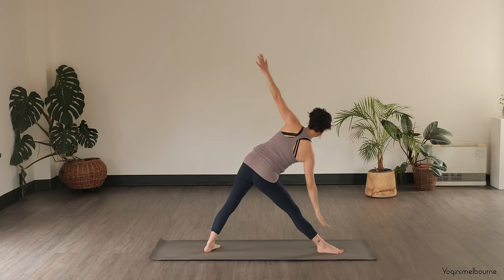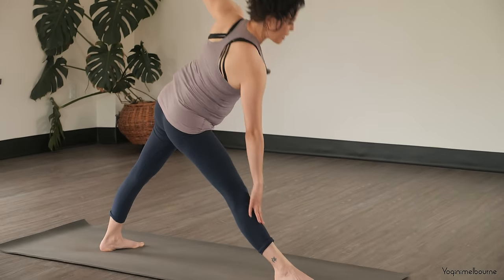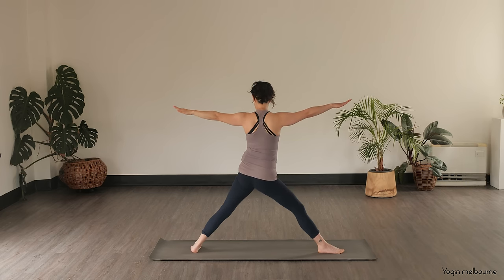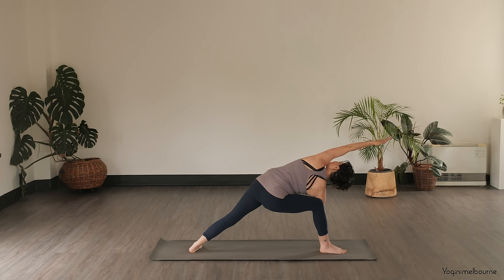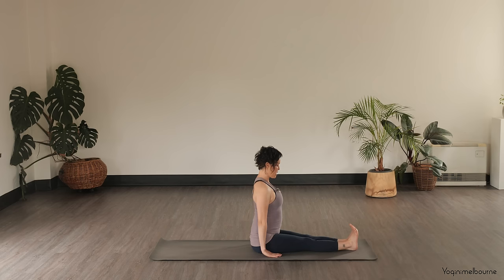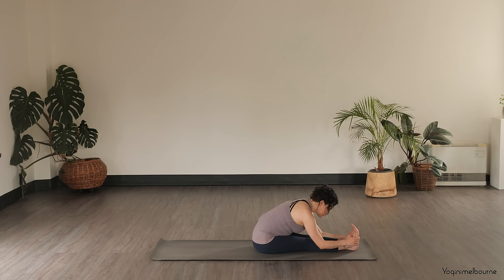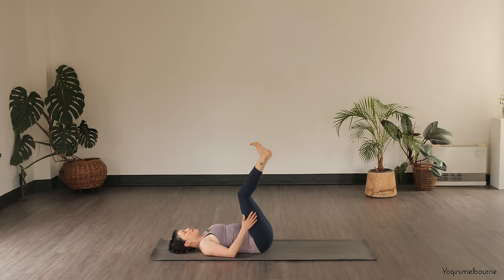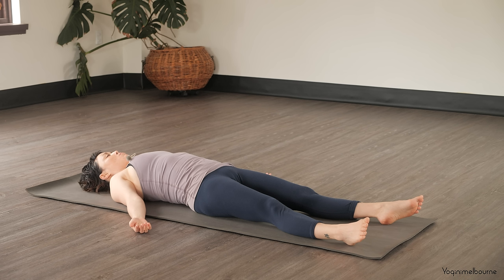Day 2 - Signature flow: foundations | whole body | build strength, flexibility & mobility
Today's class will introduce you to the 'Signature flow' series which is a key part of the 30-day challenge. The signature flow classes will largely be inspired by a classical yoga class structure, including a warm-up, a standing series, seated series, inversions and savasana. Key blueprint yoga poses will be included in the practice to support you to build a flowing, classical yoga practice, with new variations and challenges introduced each week. I hope you enjoy this one xox